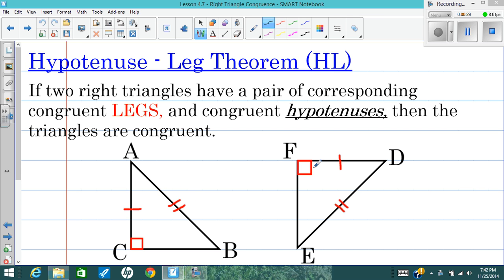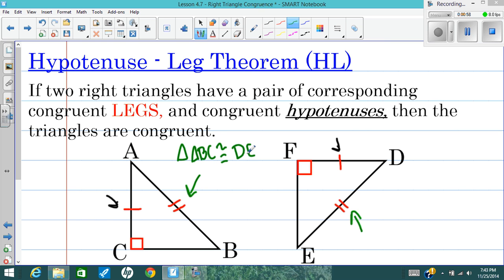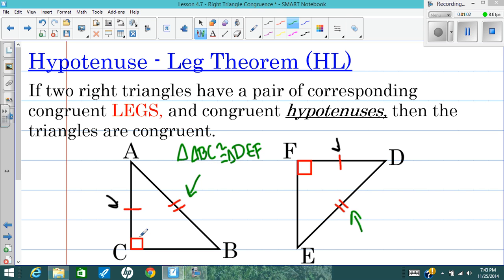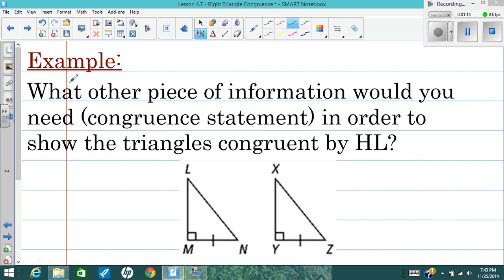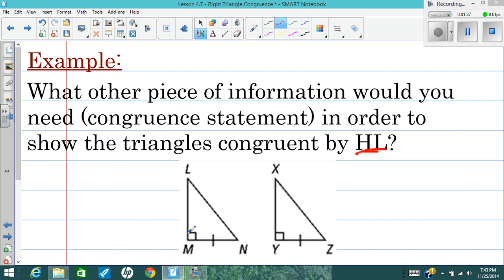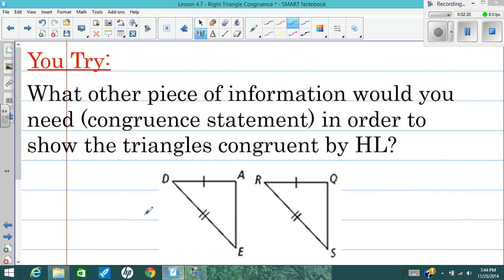Lesson 4 7 Right Triangle Congruence